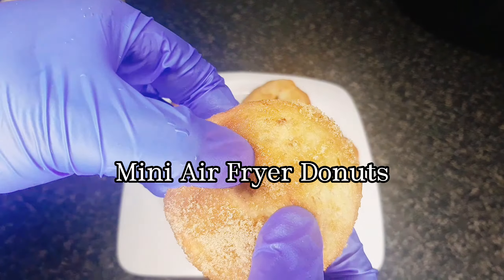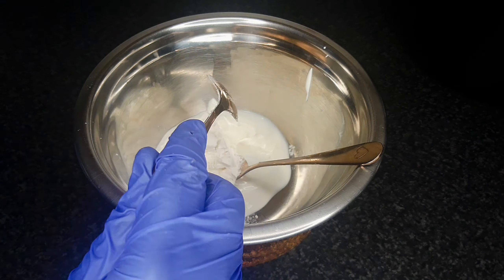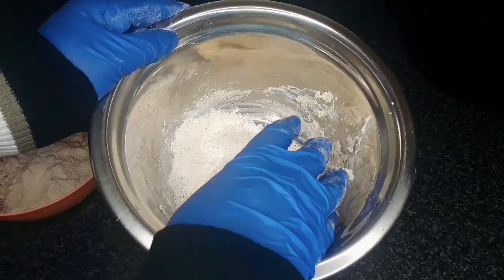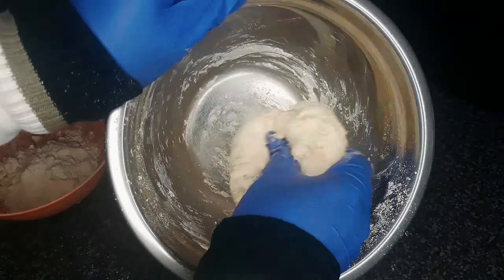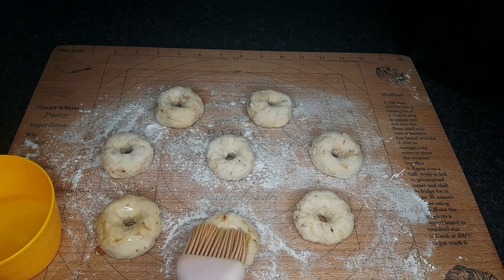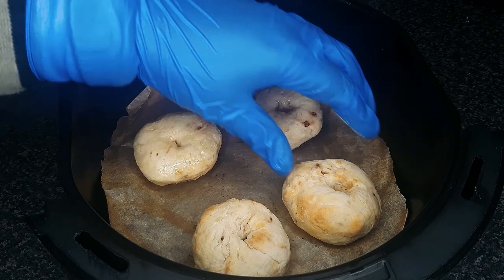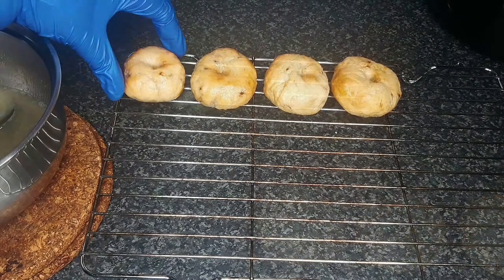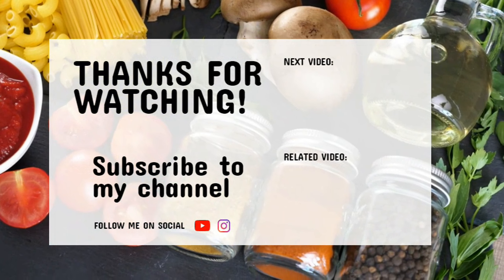How to Make Mini Donuts in an Air Fryer with ONLY 3 Ingredients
In this video, I show you how to make fluffy and delicious mini air fried donuts in a quick and easy way. If you're craving a sweet treat but want to keep it healthier, then these little treats are perfect for you.

This recipe uses an air fryer, creating a guilt-free alternative to traditional deep-fried donuts. With just a few simple ingredients and minimal preparation, you can enjoy these mouthwatering treats in no time. It's super easy and requires no yeast. The air fryer not only reduces the amount of oil used, but it also cuts down on cooking time, making this recipe a convenient option for any time of the day.
After air frying, you can add a variety of delicious toppings that will take your mini air fried donuts to the next level. I added cinnamon sugar but if you prefer classic powdered sugar or something more indulgent like chocolate ganache or strawberry glaze 😋

They're so yummy, you won't be able to resist having just one! If you enjoyed this recipe, give it a thumbs up and don't forget to subscribe to see what else I get up to in the kitchen, please subscribe to In the Kitchen with Ollie 💚

All the ingredients used in this recipe were bought at:

Aldi

Self-Raising Flour
Greek Yogurt
Icing Sugar
Almond Milk (add water or use your preferred milk)
Vanilla Extract

Asda
½ Caramel Latte Sachet

Music in video is free for Creators:

For Intro
FlexClip: Upbeat Happy Stomp Claps [Version 2]

For Recipe
Music: Lofi HipHop Chill Piano beat with the melancholy sound of a train(1525851)
Musician: Takumi Chiva

For Outro
FlexClip: Going Too Hard (Instrumental)

0:00 Today's Recipe
0:05 Intro Music
0:18 Making the Dough
1:01 Roll & Shape into Donuts
1:40 Air Frying Donuts
2:15 Warm Glaze
2:37 Plate Up
2:55 Outro Music